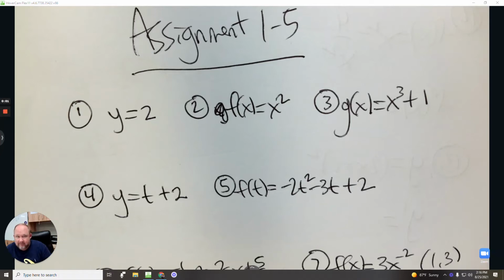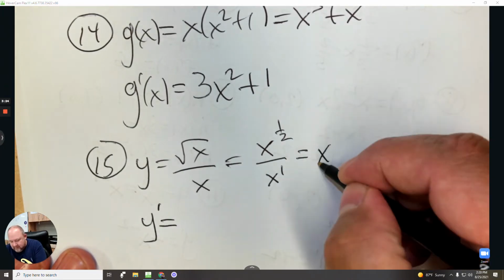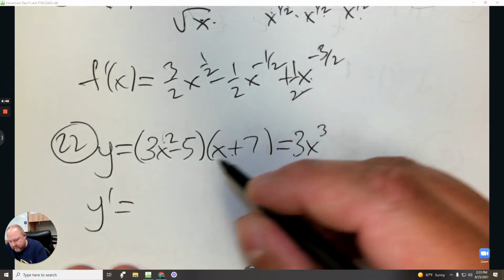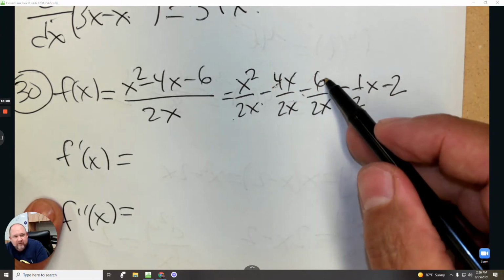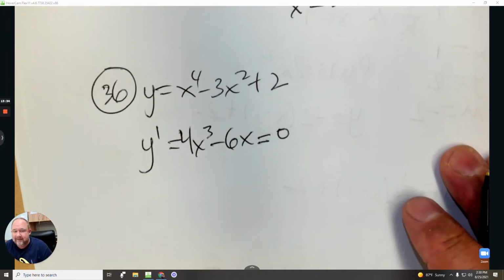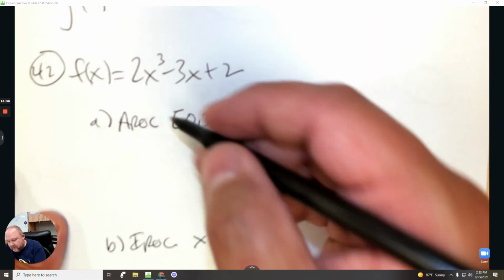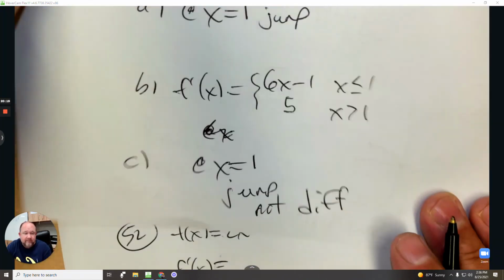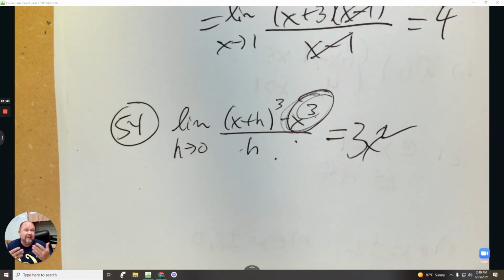Calculus BC Assignment 1-5